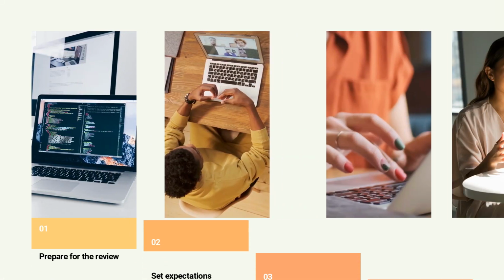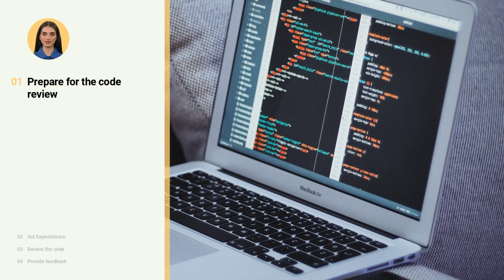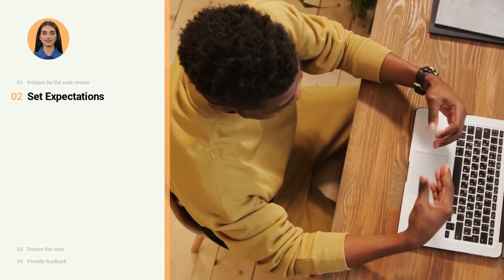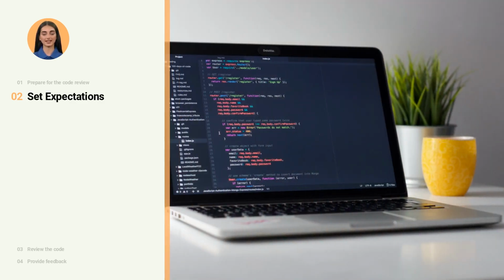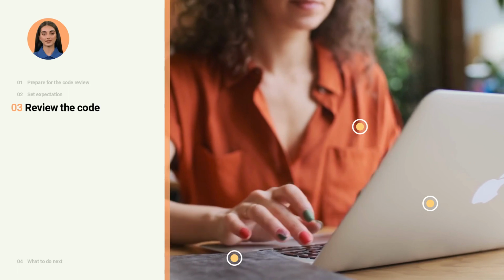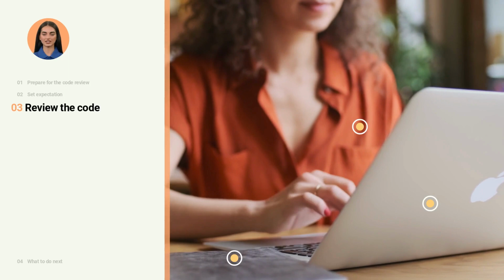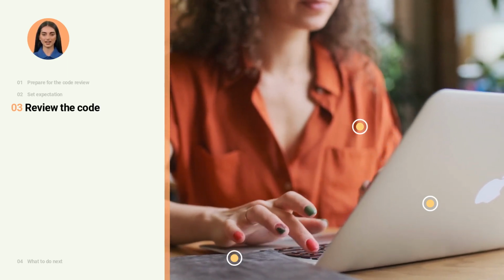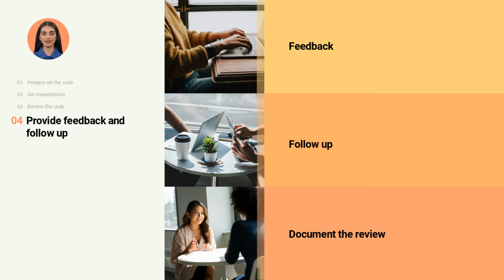How to conduct a software code review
This video is about the best practices to effectively conduct a software code review.